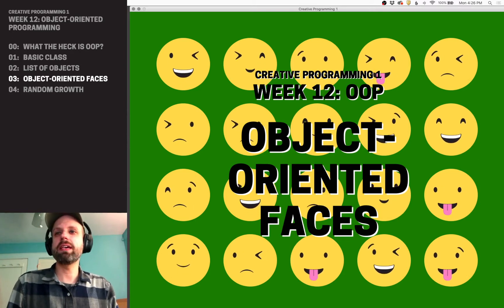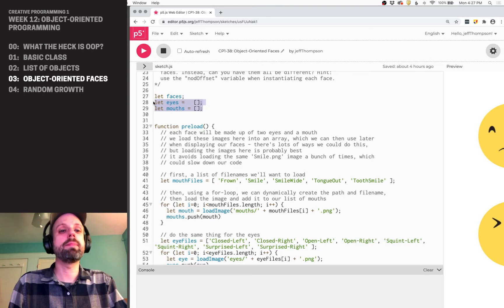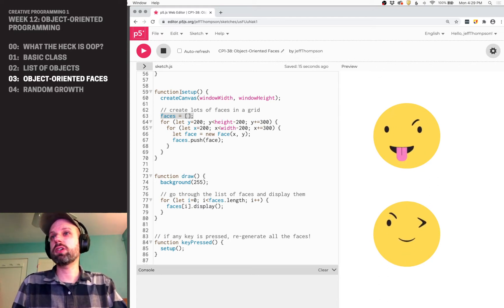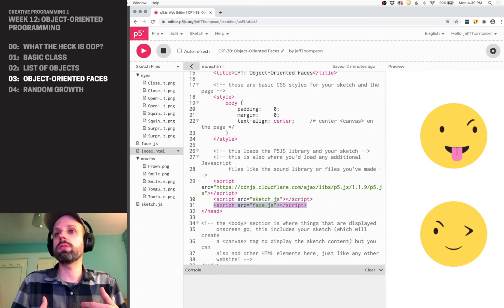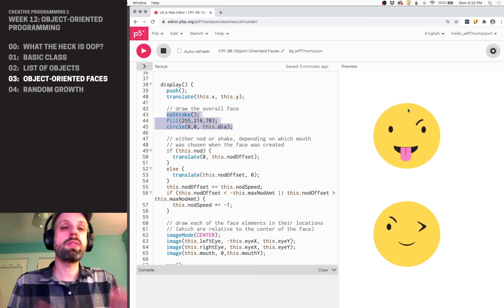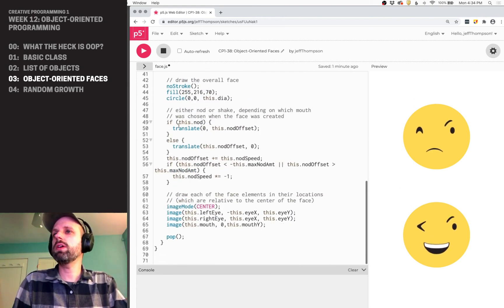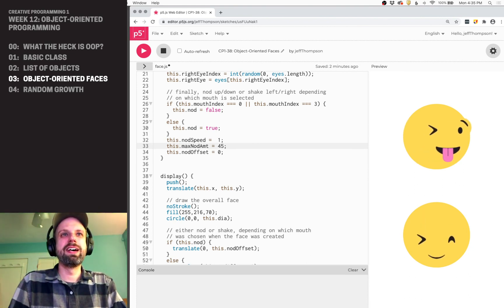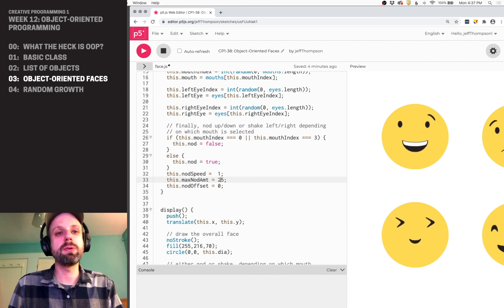CP1: Object-Oriented Programming in P5JS – Faces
One of the great things about object-oriented programming is that we can define a template, which then gets customized. In this example, we make random emoji-like faces, each with different (randomly-chosen) eyes and mouth. This could easily be expaned to make more realistic faces (with extra parts) or even whole characters.

There is some extra stuff here that's not strictly necessary, like nodding/shaking head, but it's all using ideas we've covered so far: basic drawing commands with animation and interactivity! Just combining fundamentals can lead to really wonderful, complex
results.

CHALLENGES
❓ In this version, the nodding/shaking is syncronized in all faces. Instead, can you have them all be different? Hint: use the "nodOffset" variable when instantiating each face.